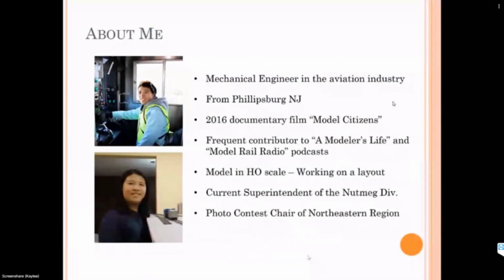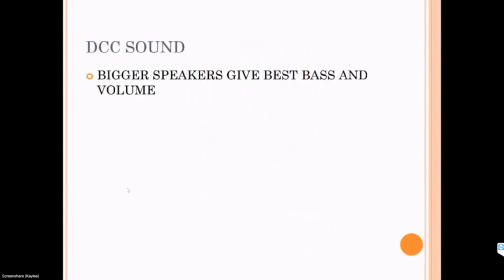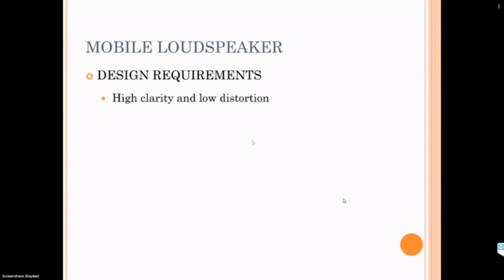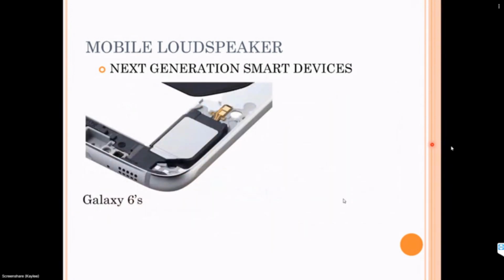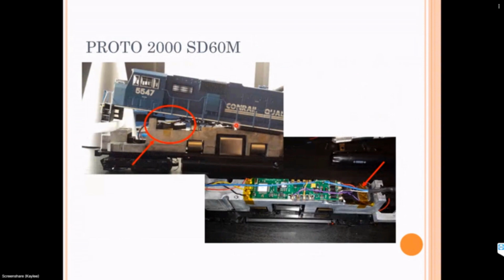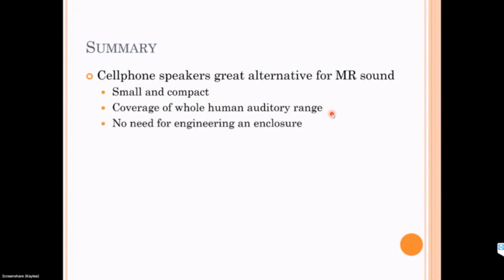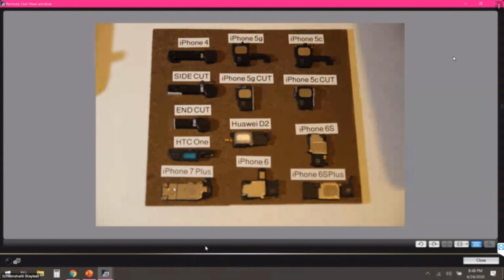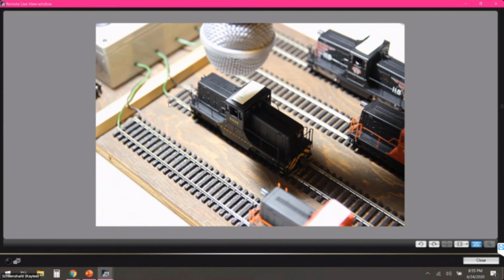Kaylee Zheng - Using cellular speakers for DCC sound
Clinic
Kaylee provides some valuable information on selecting and fitting cellular device speakers in to various HO scale locos.

From the NMRAx convention 24th & 25th March 2020